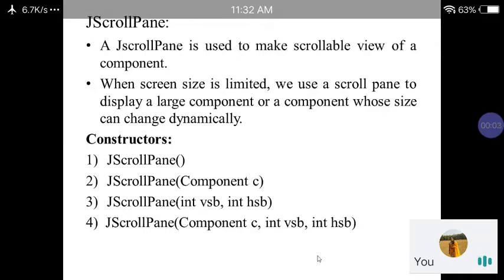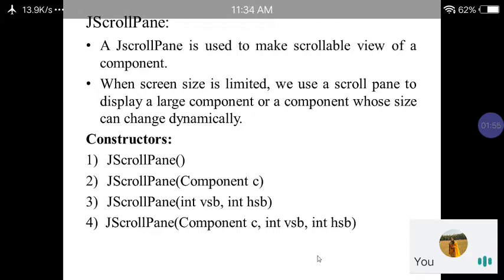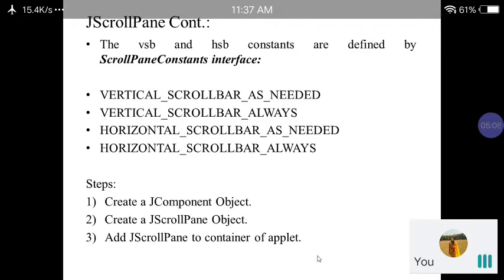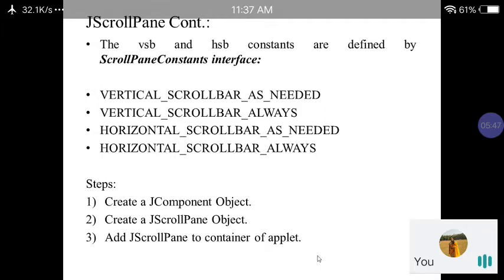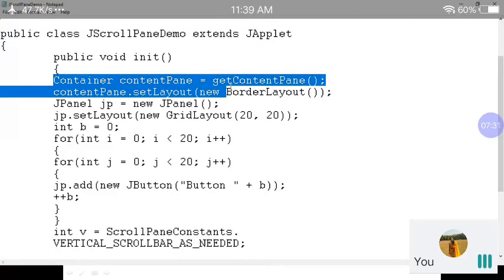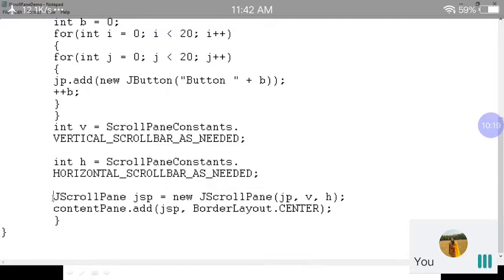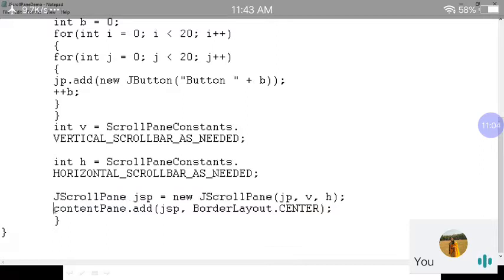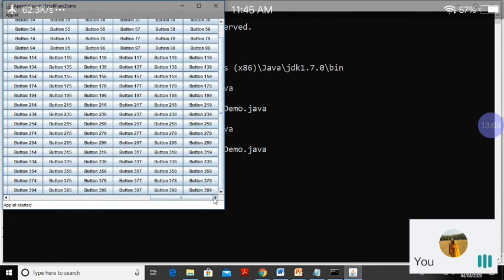AJP : JScrollPane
Introduction to JScrollPane and program implementation